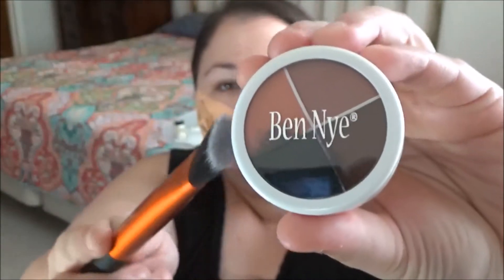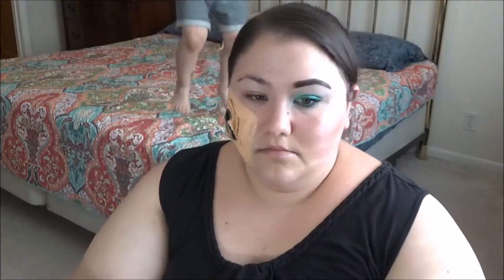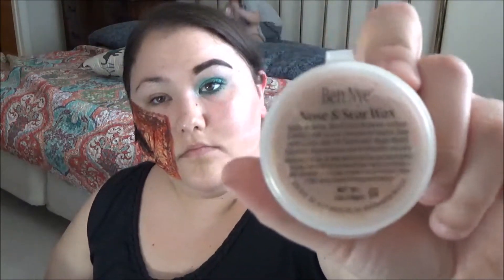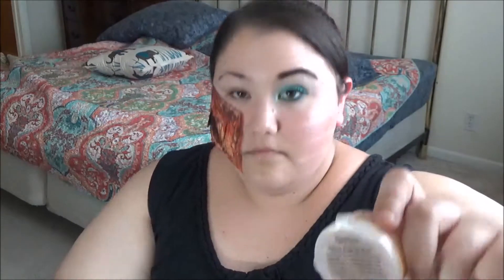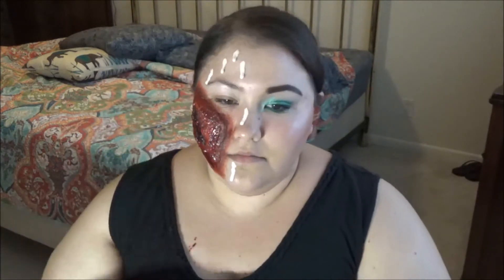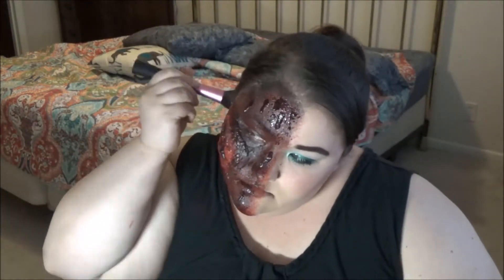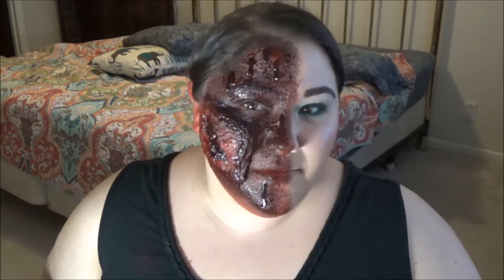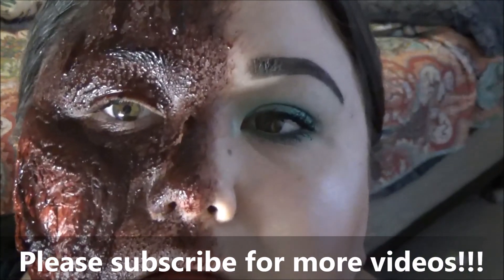Let's Put On My Face (SFX Half Glam/Half Burn Edition) Collab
This is the "Megan" version of a GRWM. This was my third time attempting SFX makeup, so please go easy on me. You can get the November Zainey Laney Wax Box Use MEGANHILT10 to save some moolah. And don't forget to check out all of the other videos in this collab, they are listed down below.